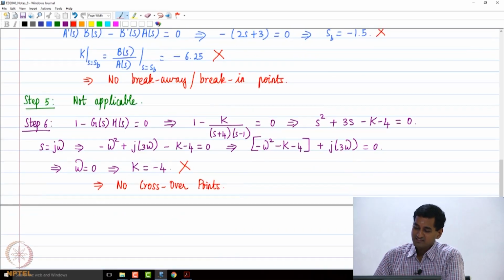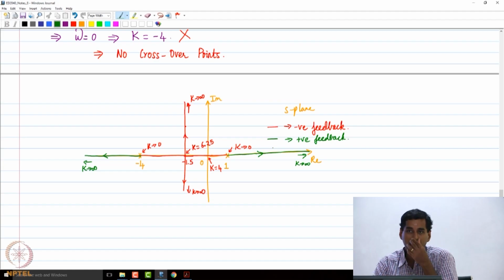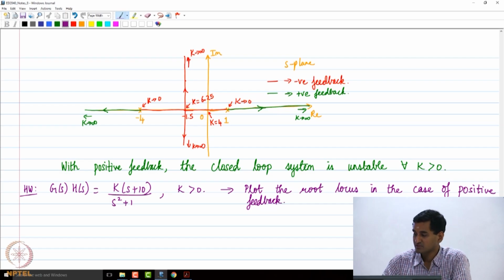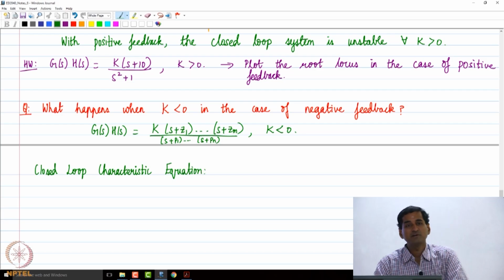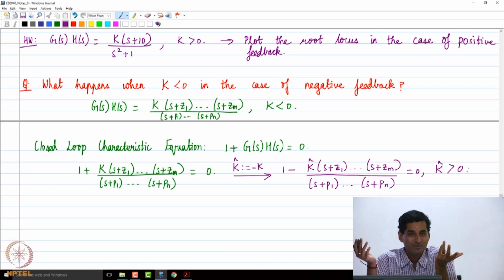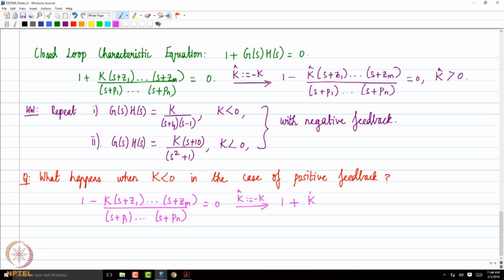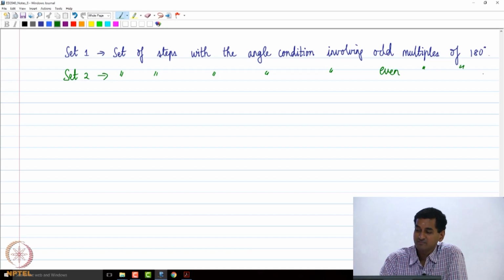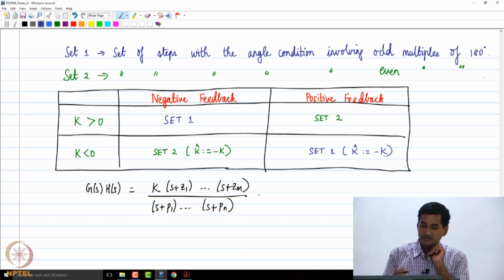Lec40: Root Locus 4- Part 2